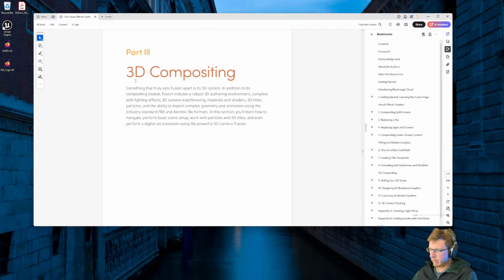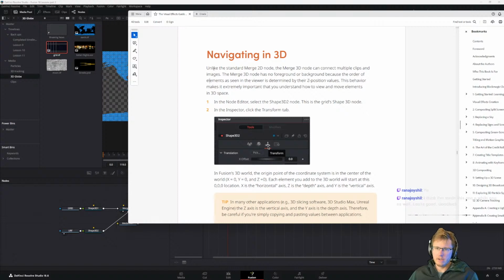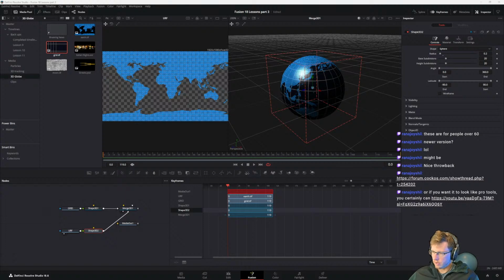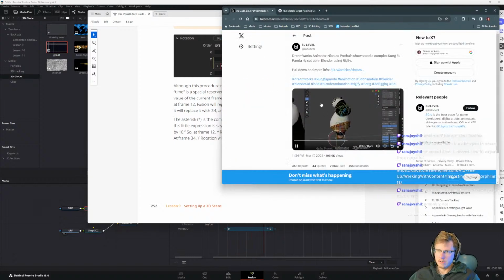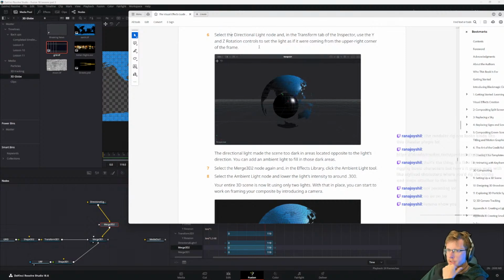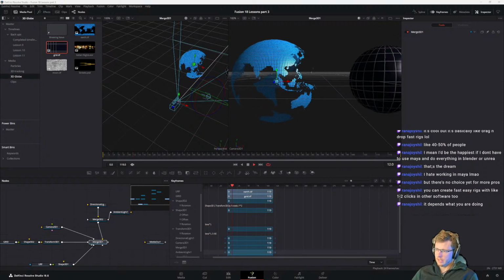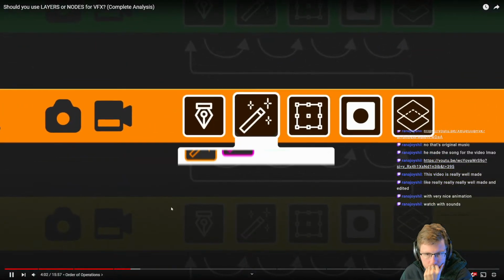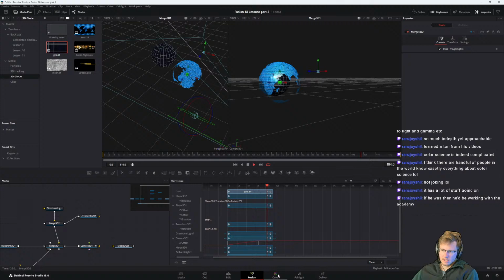Davinci Resolve Fusion Guide - Setting up a 3D scene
Following along with the official Davinci Resolve Fusion VFX guide. --- Lesson 9 - Setting up a 3D scene